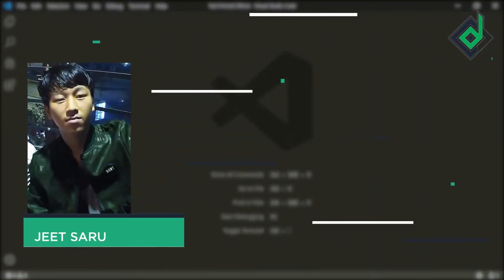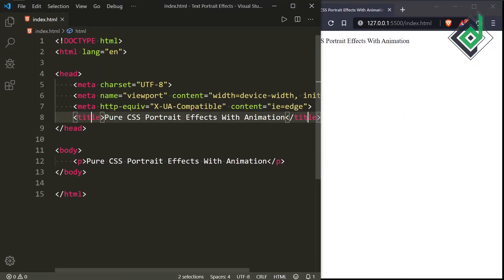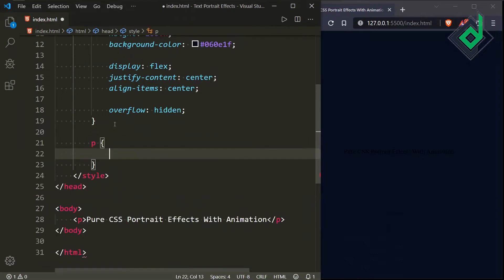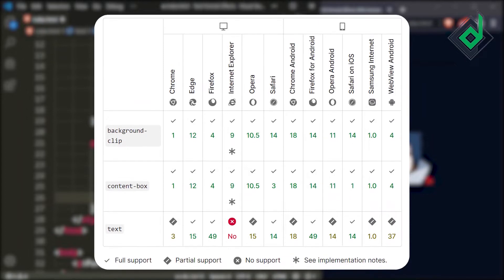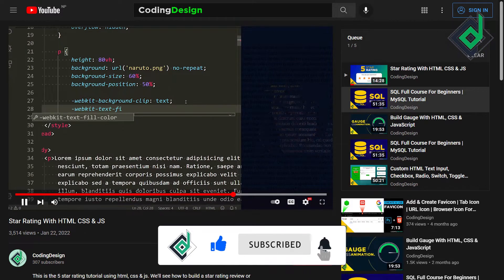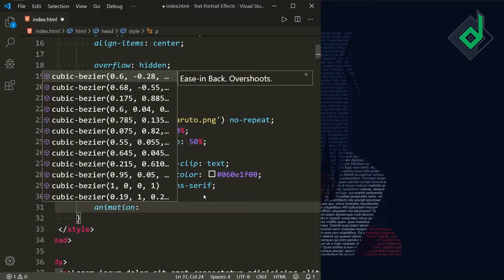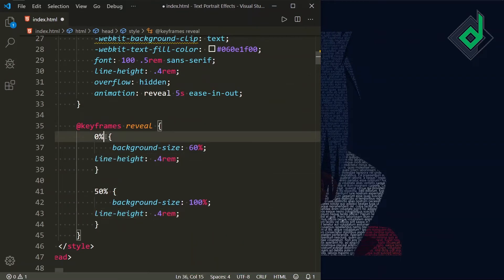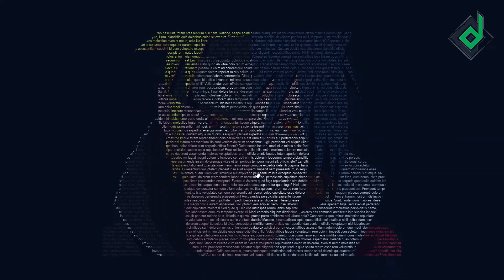Reveal Image Using Text | Pure CSS Text Portrait Effects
With pure CSS we'll *Reveal Image* by adding *Text Portrait Effects*. Also we'll add beautiful animation that'll take Text Portrait Effects to next level.

🎨 Image Source :
Creator : Abdough

🌎 Browser : Brave V.1.40 (Chrome V.103.0)
📝 Code Editor : VS Code
💠 Extensions : Live-server